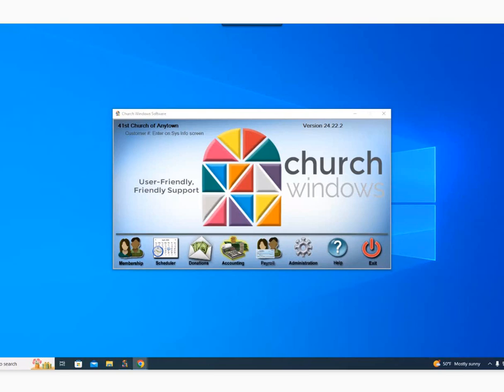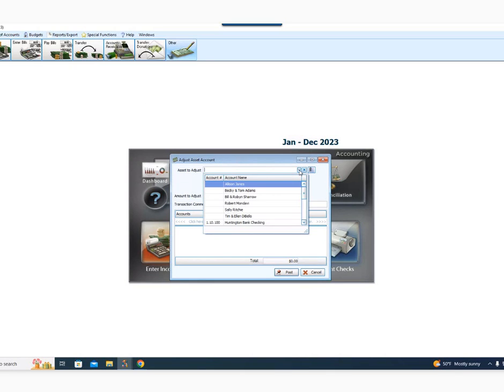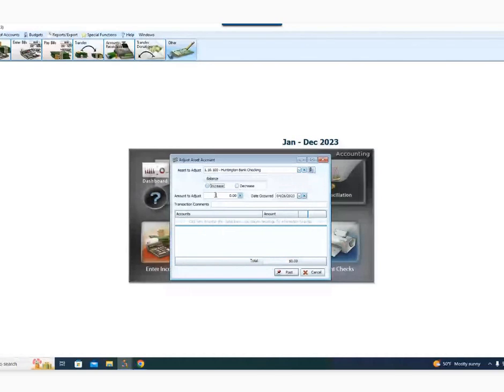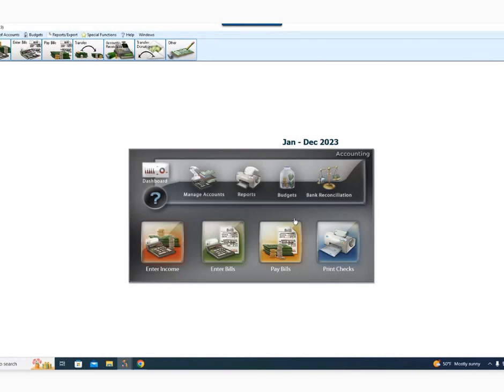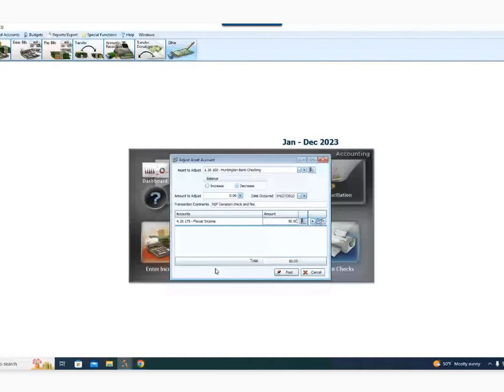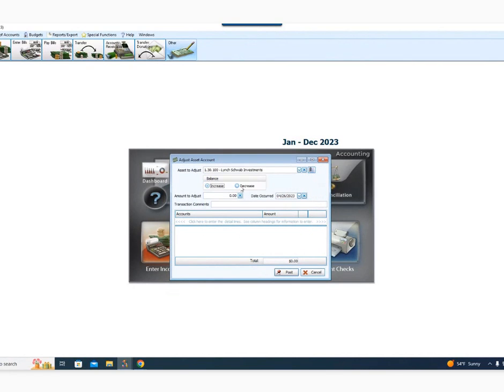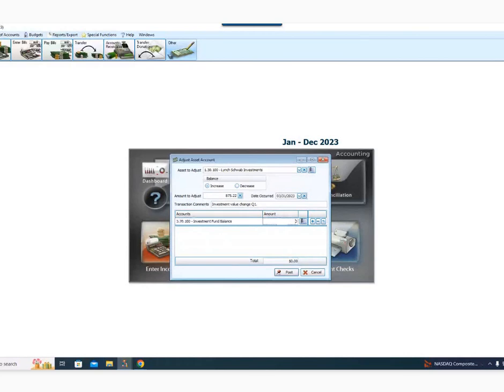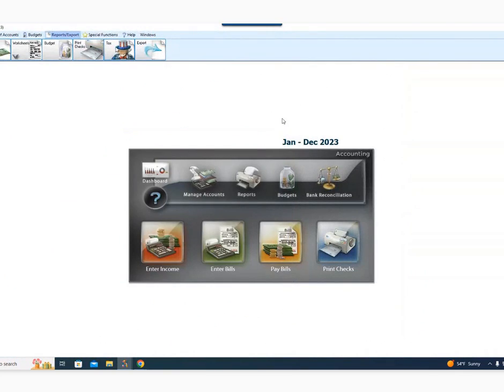Church Windows Accounting: Adjust Asset v24 & Newer)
Learn about Adjust Asset, NSF, Stock Valuation Changes and Void Outstanding Check.  Presented on 04/26/2023.